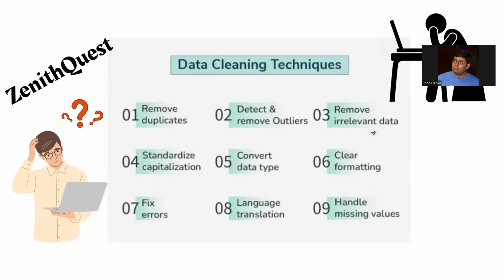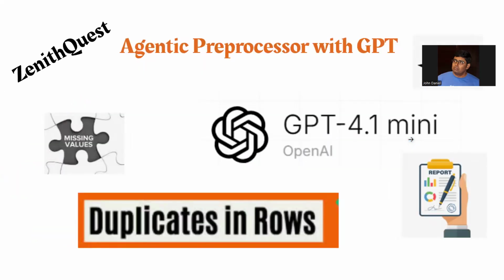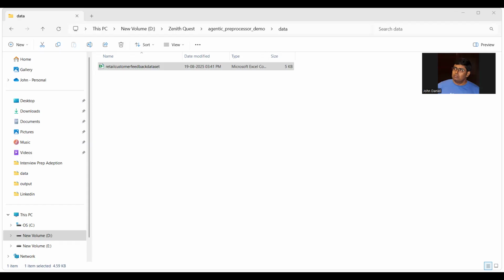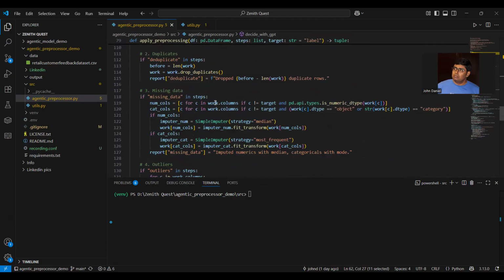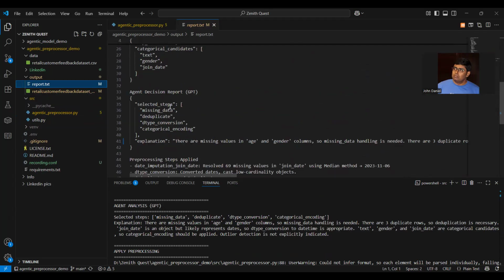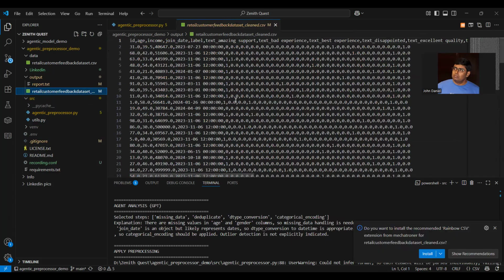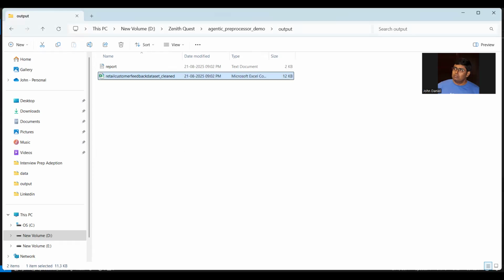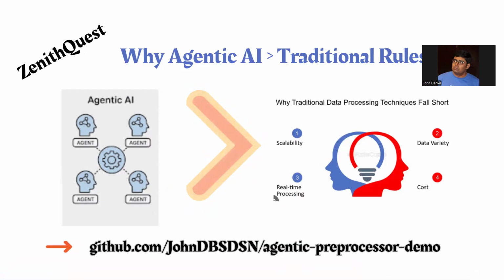Data Cleaning with Agentic AI (GPT-powered)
In this demo, I show how Agentic AI (using OpenAI GPT) can automatically:

- Detect missing values and handle them
- Remove duplicates
- Convert and clean dates
- Cap outliers
- Encode categorical variables

📂 The code generates:
- A cleaned dataset
- A detailed AI-driven preprocessing report (report.txt)

✨ Why Agentic AI  vs Traditional Rules
Traditional preprocessing relies on fixed rules. Agentic AI adds reasoning, adaptability, and transparency — letting your data cleaning dynamically adjust to any dataset.